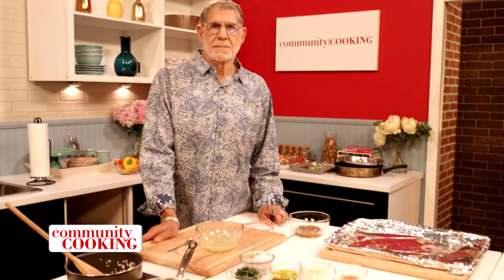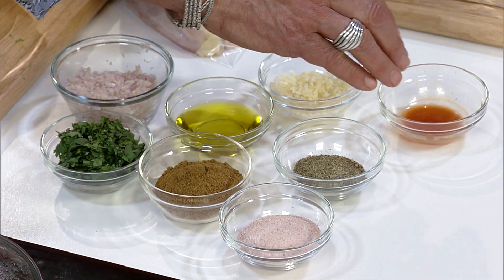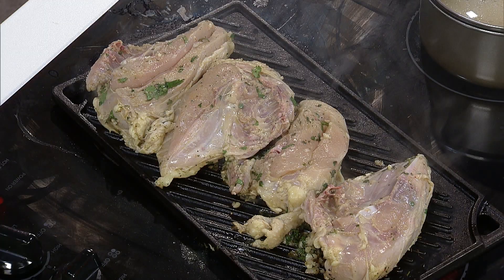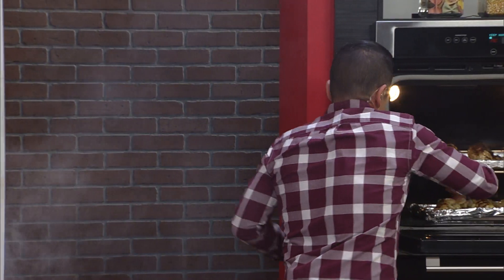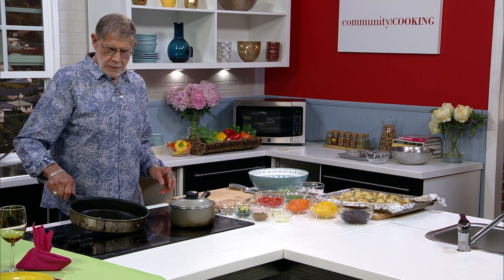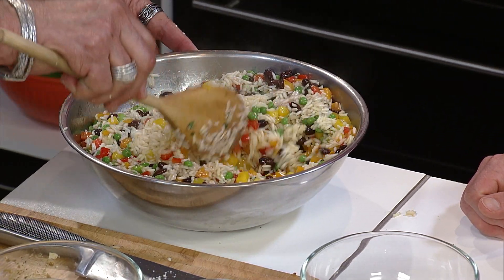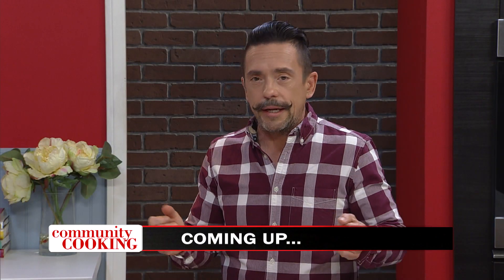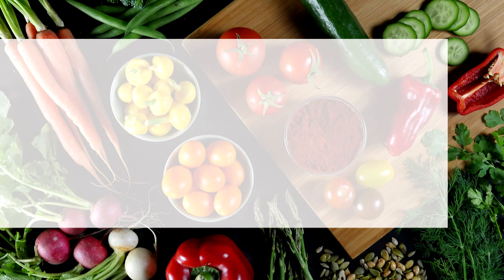Community Cooking 45.18 - Guest Chef Randy Fuhrman - Hosted by Kirk Leins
Do you like to cook?  Then come be a guest on CitiCABLE's COMMUNITY COOKING to share your favorite recipes!

Cumin & Black Bean Rice

Ingredients

2 cup long grain rice
3 cups chicken stock
11/2 cup cooked black beans
½ cup chopped ¼” red peppers
½ cup sliced ¼” scallions
1 cup baby peas
1 t chopped garlic
½ cup fresh lime juice
¼ cup EVO

Instructions:
1. In sauce pan place chicken stock, garlic, cumin and rice cover and bring to a boil
2. Stir and then turn off and leave covered for 20 minutes(DO NOT OPEN)
3. When rice is done mix fluff and then add all ingredients together and toss
4. Taste and season to your liking
5. Garnish with some fresh cilantro leaves

Roasted Cauliflower

Ingredients

1 large head cauliflower ( if you can get colored in your farmers market then use a purple, orange or green and lix them up make for a colorful plate)
½ cup EVO
Sea salt to taste
Seasoned pepper

Instructions:
1. Cut cauliflower into flowerets
2. Preheat of to 450 degrees
3. Cover cookie sheet with tin foil
4. Toss cauliflower in EVO salt and seasoned pepper and place on cookie sheet
5. Place about ½ cup water in with the cauliflower and cover with tin foil and place in oven for about 10 minutes
6. Then uncover and finish roasting the cauliflower till it has a good color to it about another 10 to 15 minuets

Grilled Lime Cilantro Chicken

Ingredients
4 Chicken breast about 8 oz each
½ cup fresh lime juice
½ cup EVO
½ chopped cilantro
2 T fresh chopped shallots
1 T chopped garlic
1 t cumin
Salt and season pepper to taste
Tobasco sauce to taste

Instructions:

1. Mix all ingredients together and marinate chicken for about 2 hours
2. Then preheat oven to 350 degrees
3. Then take chicken and grill to get good grill marks
4. From the grill marks place chicken on cookie sheet and place in oven for about 30 to 40 minutes until chicken is done all the way through
5. Take juices from chicken and boil down to half the liquid check for salt
6. When ready to serve drizzle the juices over the chicken